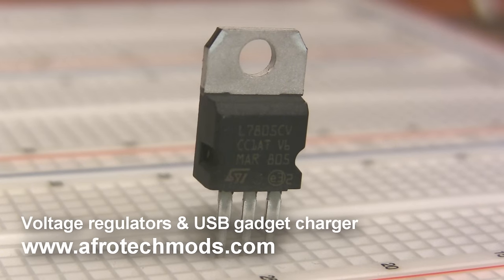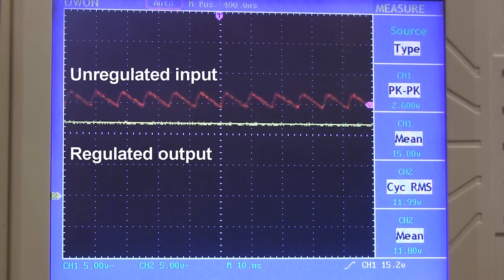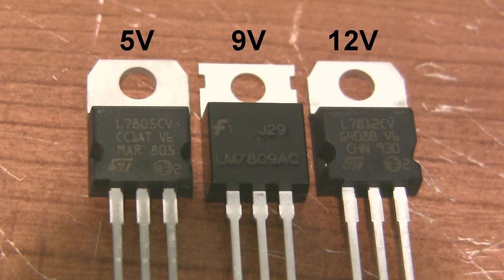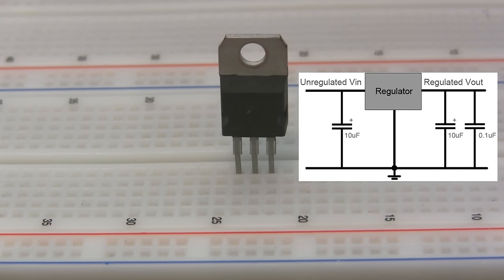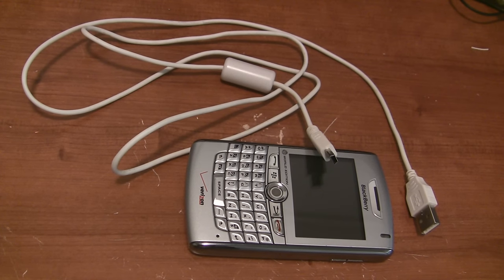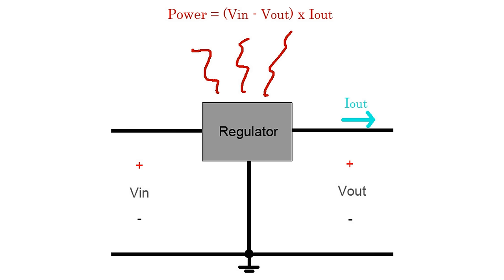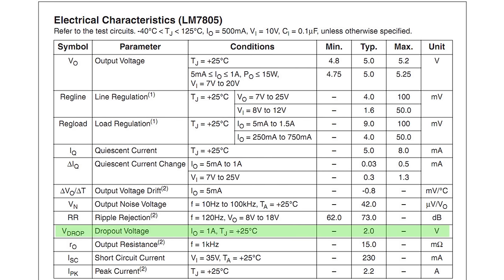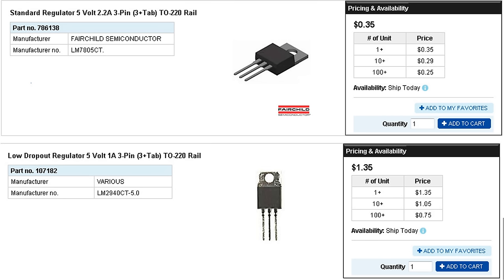Voltage regulator tutorial & USB gadget charger circuit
The basics of linear voltage regulators - what they do, how to wire them up, and where to find them. Then I give a basic example of how to build a 5V supply that can power USB powered gadgets.